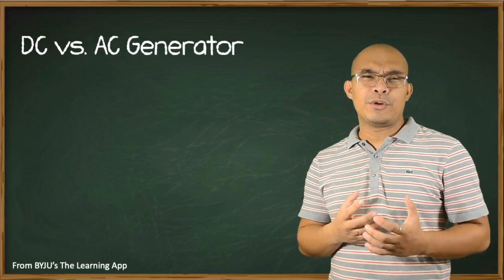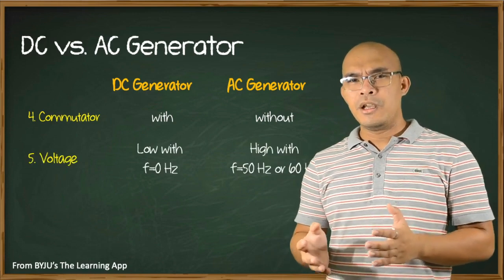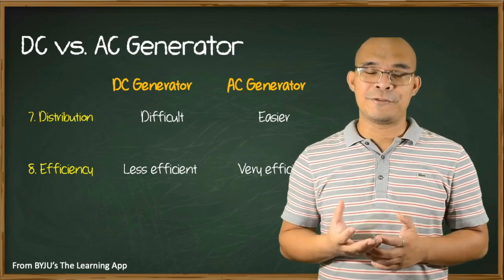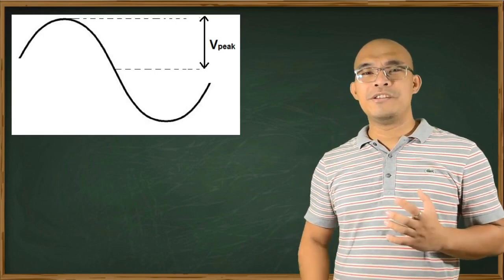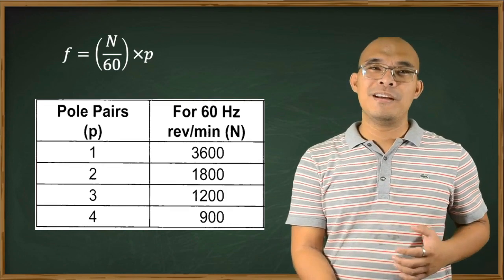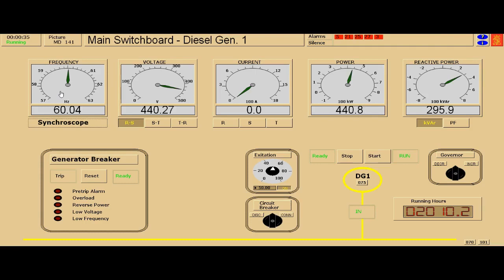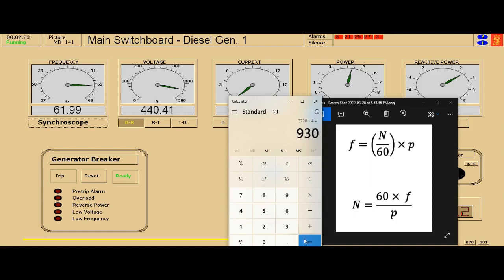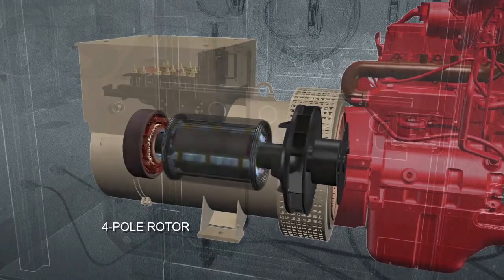How AC Generator or Alternator Works A Maritime Approach